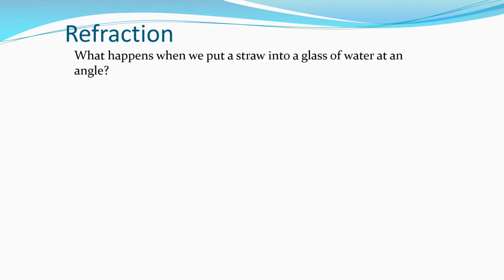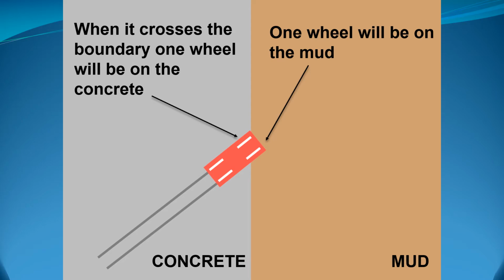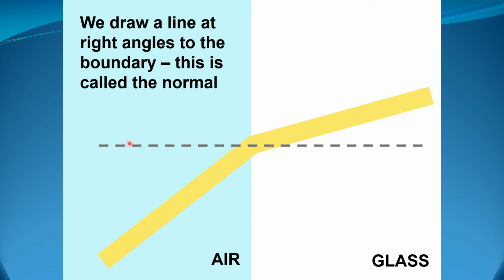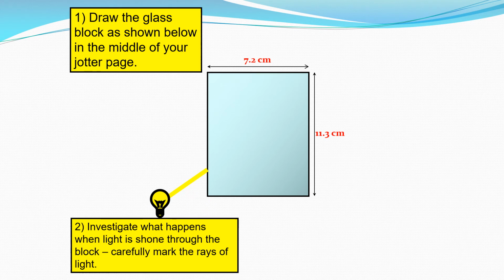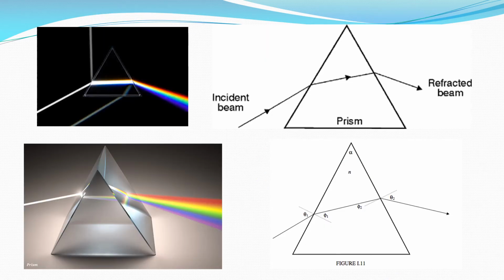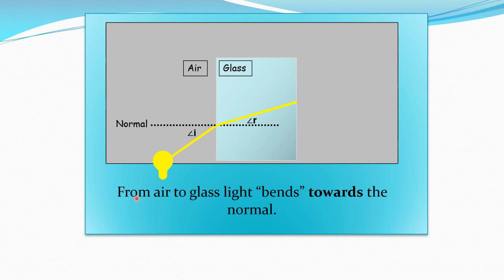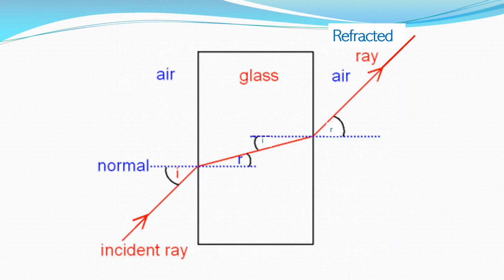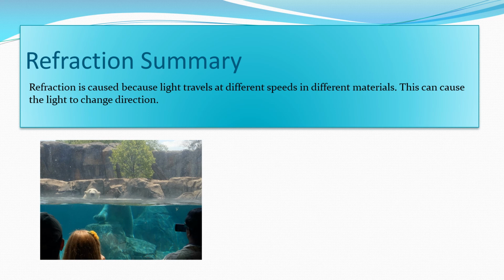BGE Physics: Light and Sound - Refraction